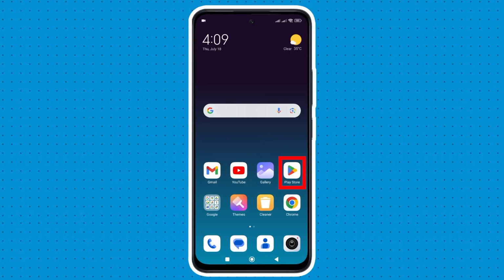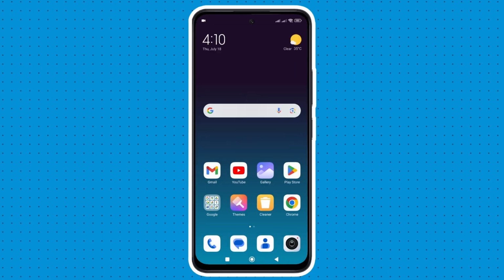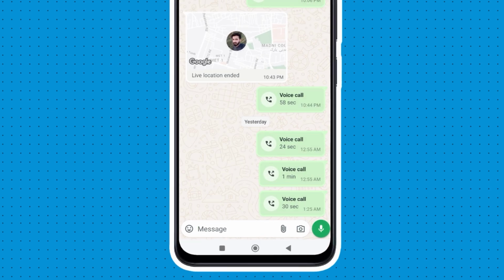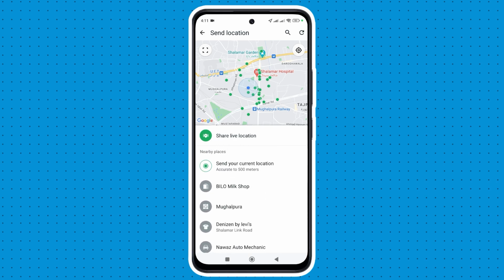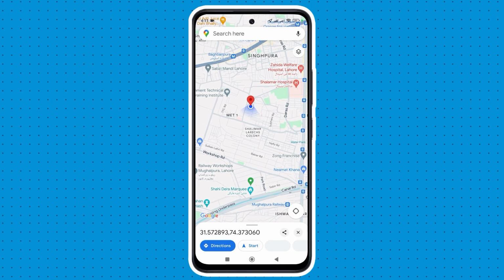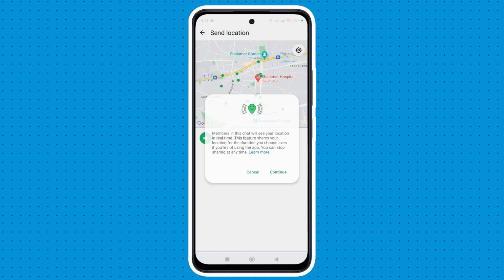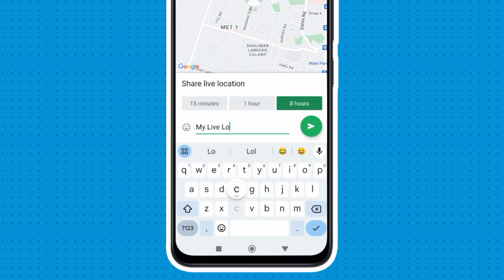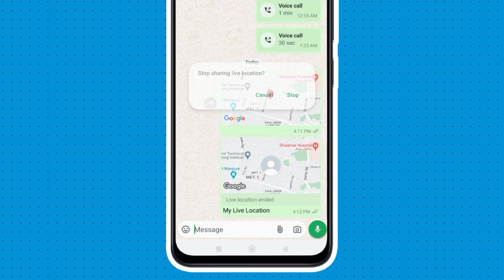How To Send Location On WhatsApp - Step By Step (2024)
Let's learn how to send location on whatsapp. In this video we will guide you step by step how to share your location on whatsapp. After watching this video you can easily share your current location and live location on whatsapp. This method works for both android and ios devices.

0:00 Intro
0:21 How to Share Location on Whatsapp
1:30 Outro

If you have any questions or need further assistance, regarding how to share your location on whatsapp feel free to leave a comment below, and we'll do our best to help you out!